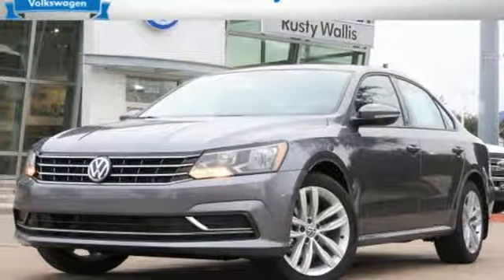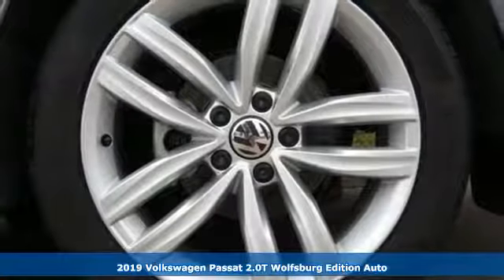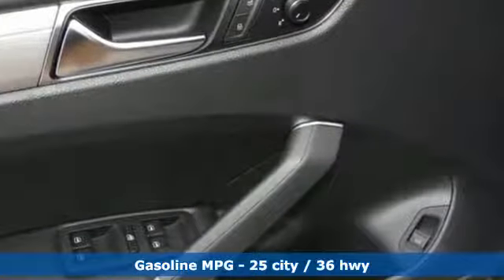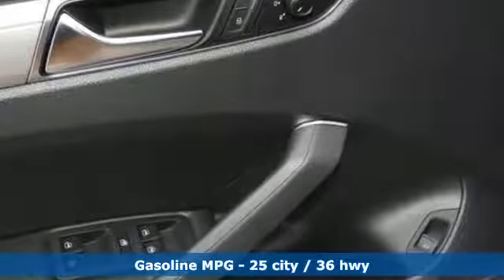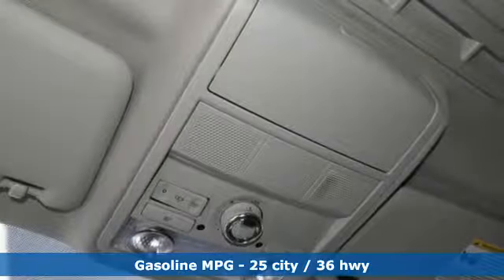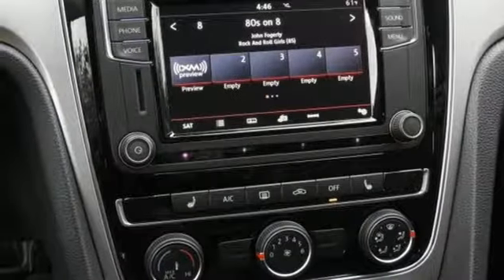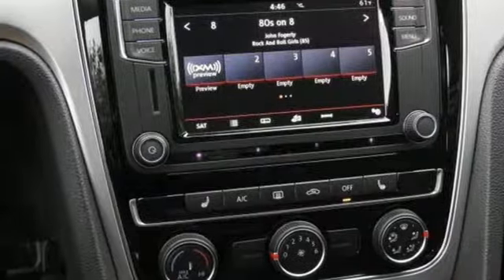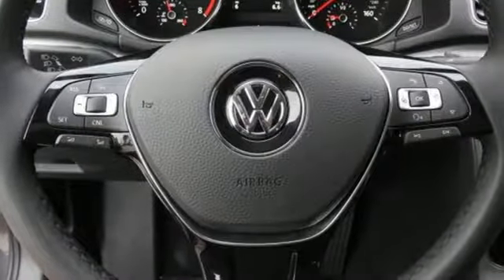New 2019 Volkswagen Passat Dallas TX Garland, TX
Year: 2019
Make: Volkswagen
Model: Passat
Trim: 2.0T Wolfsburg
Engine: 2.0L I4 TSI Turbocharged
Transmission: 6-Speed Automatic with Tiptronic
Color: Gray
Interior: Titan Black
Stock #: V190331
VIN: 1VWLA7A32KC011298
Gray 2019 Volkswagen Passat 2.0T Wolfsburg FWD 6-Speed Automatic with Tiptronic 2.0L I4 TSI Turbocharged BLUETOOTH, BACK UP CAMERA, SUNROOF / MOONROOF, HEATED SEATS, Titan Black w/Perforated V-Tex Leatherette Seating Surfaces, 6 Speakers, Air Conditioning, AM/FM radio: SiriusXM, Blind spot sensor: Blind Spot Monitor warning, Brake assist, CD player, Delay-off headlights, Electronic Stability Control, Fully automatic headlights, Heated front seats, Illuminated Vanity Mirror, Passenger door bin, Perforated V-Tex Leatherette Seating Surfaces, Power driver seat, Power steering, Power Tilting & Sliding Sunroof, Power windows, Radio data system, Radio: Composition Media w/6.3" Touchscreen, Rear window defroster, Remote keyless entry, Split folding rear seat, Steering wheel mounted audio controls, Wheels & Sunroof Package, Wheels: 18" Twin 5-Spoke.brbrRecent Arrival! 25/36 City/Highway MPG

Rusty Wallis Volkswagen is the spot for new Volkswagen cars, hybrids and Volkswagen SUVs for the greater Garland, Texas area. For years, Rusty Wallis Volkswagen has been the Volkswagen auto dealership of choice, serving surrounding communities like Fort Worth, Plano, Richardson, Rockwell, Rowlett, Carrolton, Frisco, and McKinney. Stop in and let us help you find the perfect New, Used, or Certified Pre-Owned Vehicle for you!